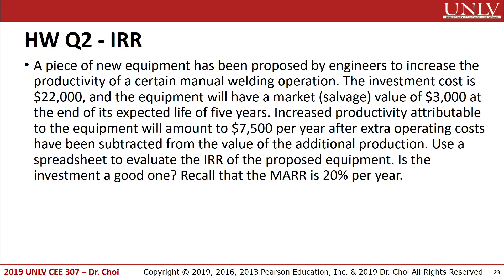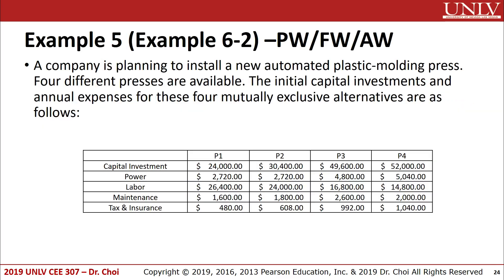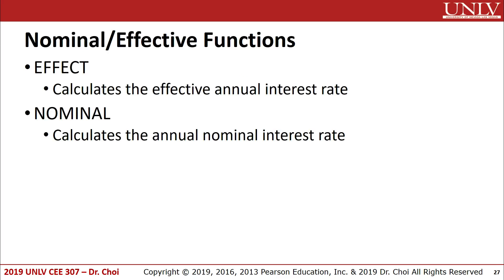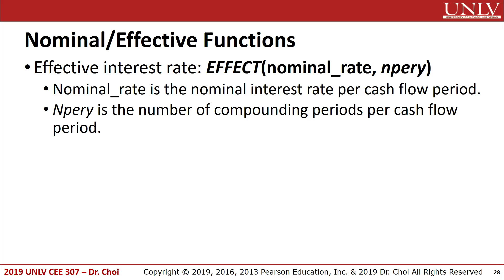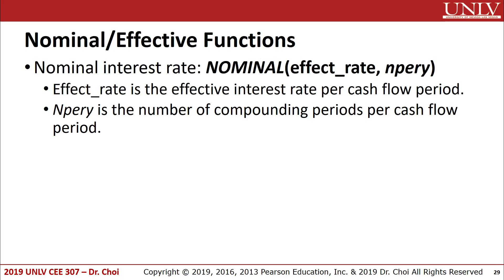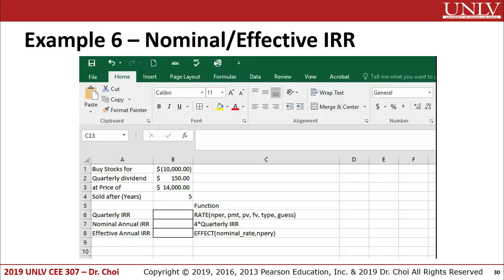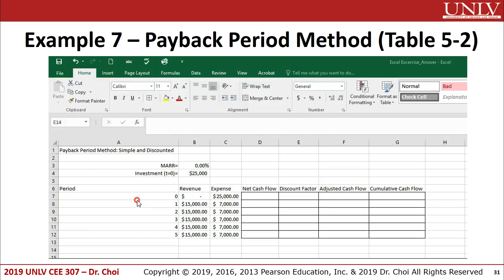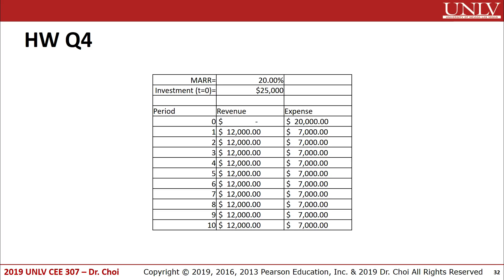Lecture (Analysis Using the Excel Spreadsheet) Part2